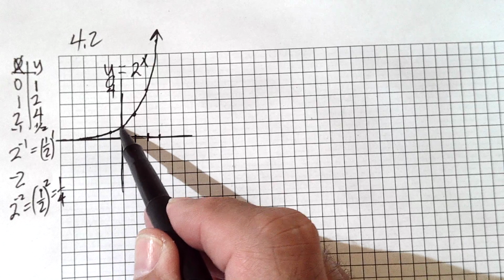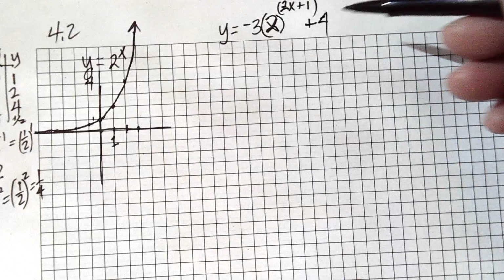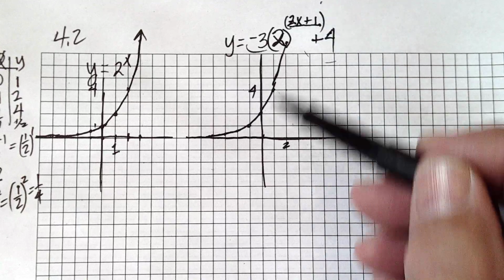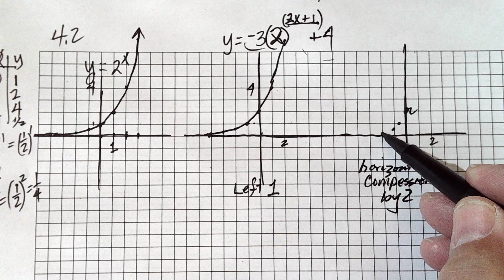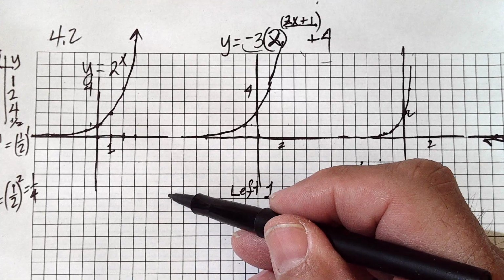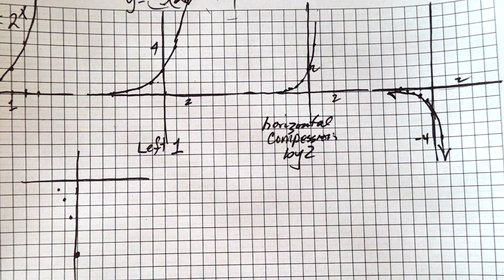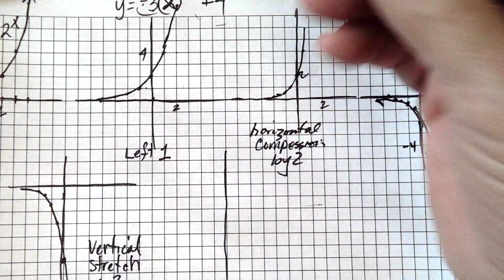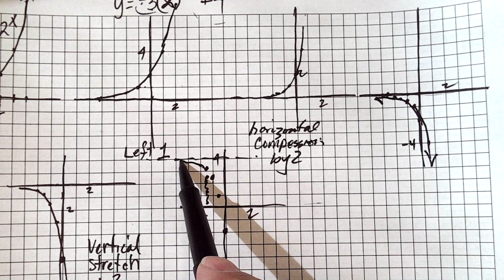153 Transformations of Exponentials